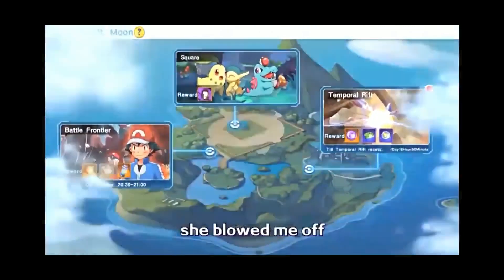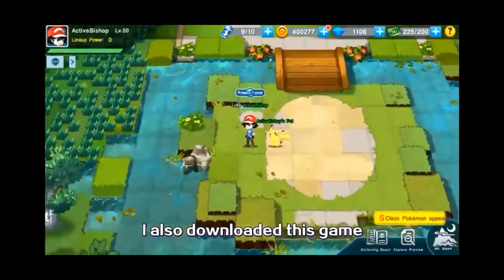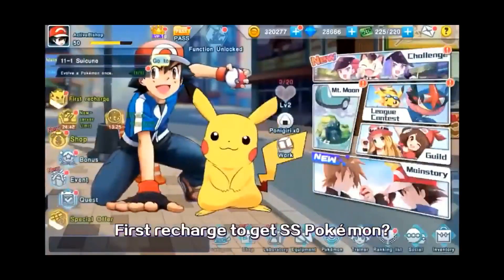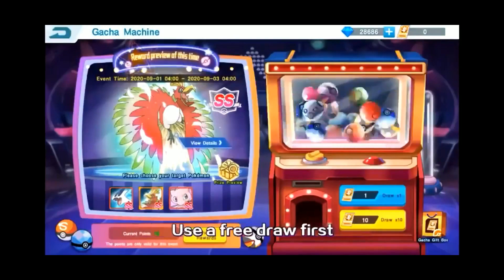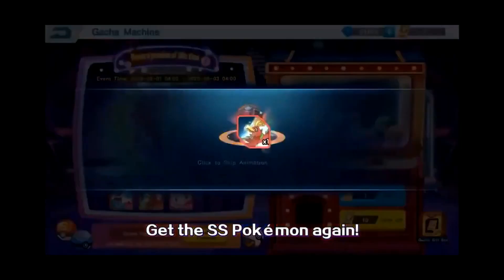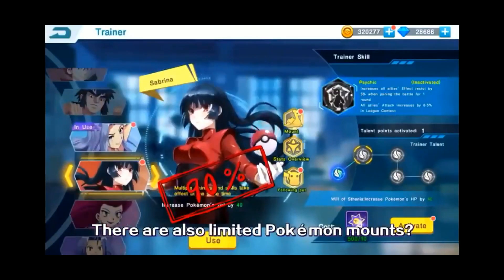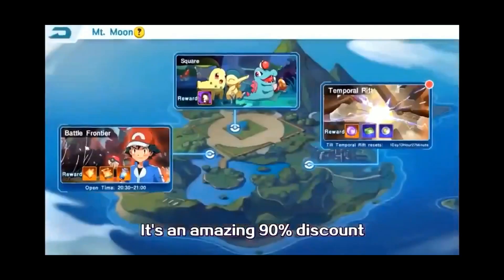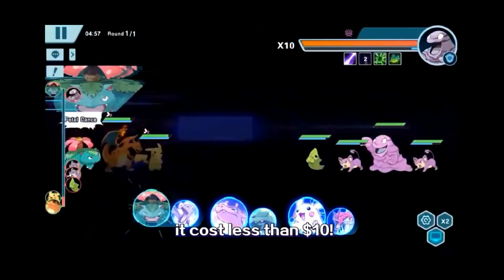[Vinesauce] Vinny - Pockmoan Master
Clipped by DemonZeroX
Game: BRB
Stream date: Jan 22nd, 2021